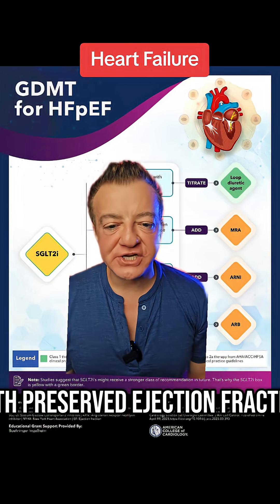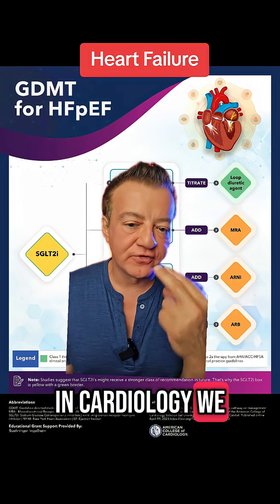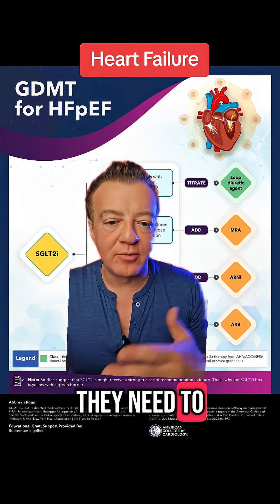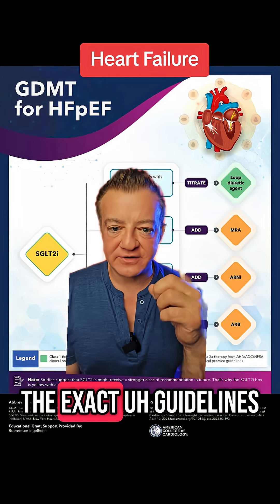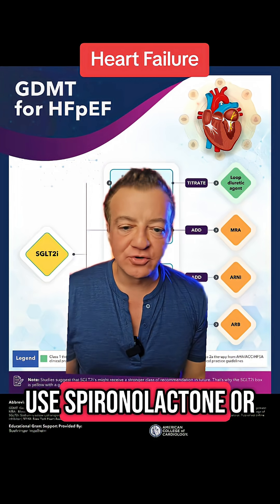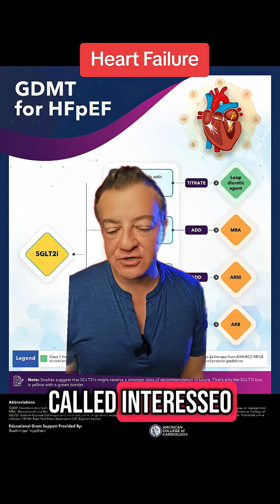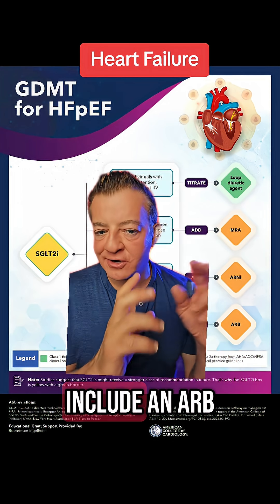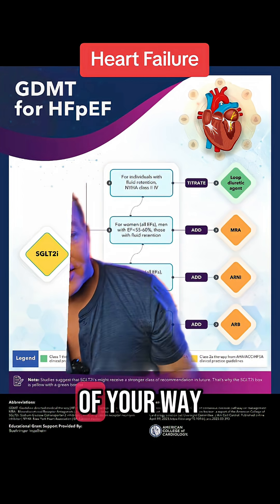Treating diastolic heart failure? How do you treat heart failure with preserved ejection fraction?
Treating diastolic heart failure? How do you treat heart failure with preserved ejection fraction? HFpEF